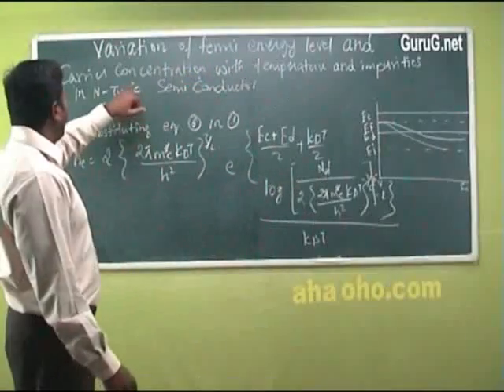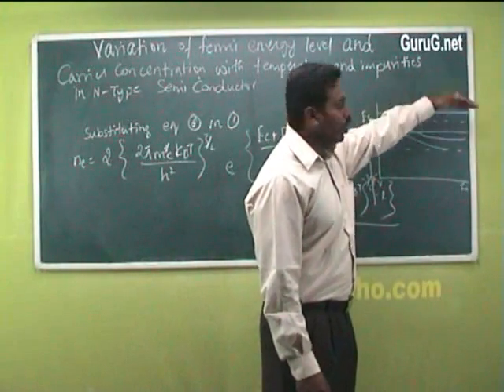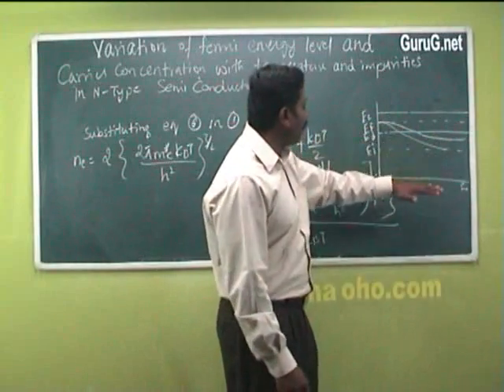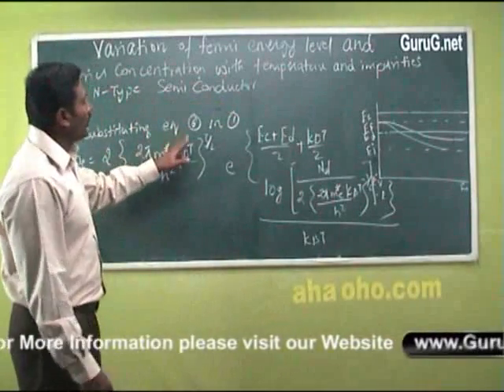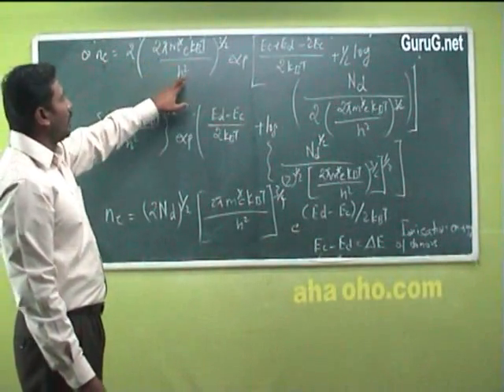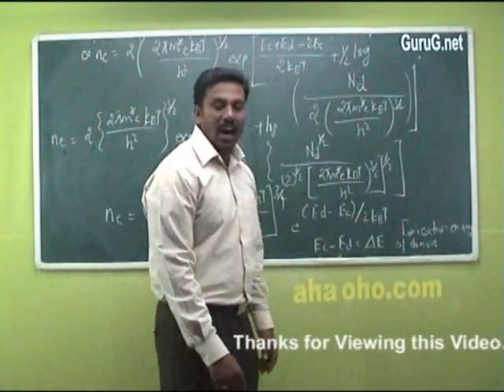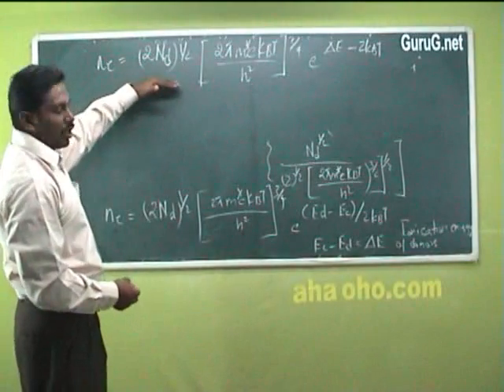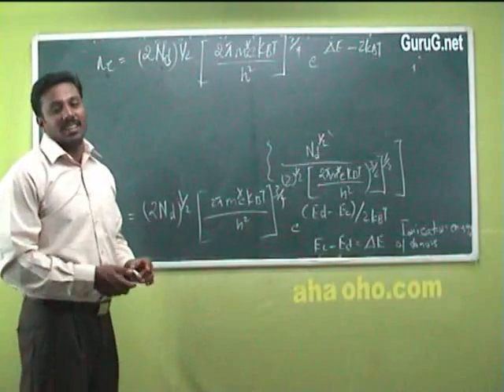Unit-2 Semiconducting Materials(Carrier Concen deriv in n type and p-type semiconduct) -Physics )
Unit-2 Semiconducting Materials (Carrier Concentration derivation in n type and p-type semiconductor)  - Physics